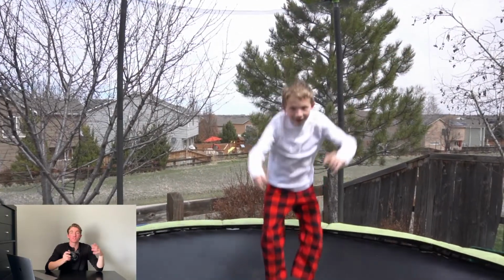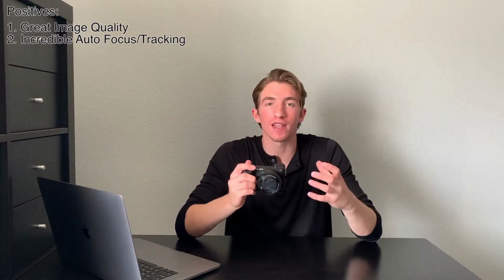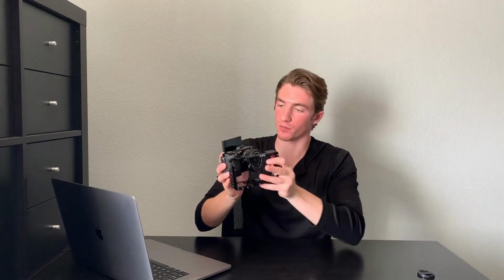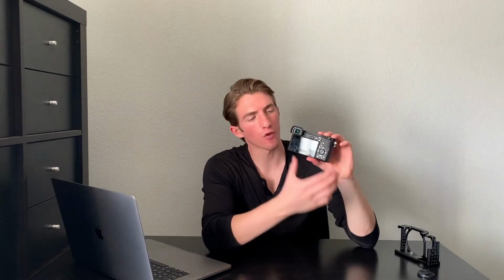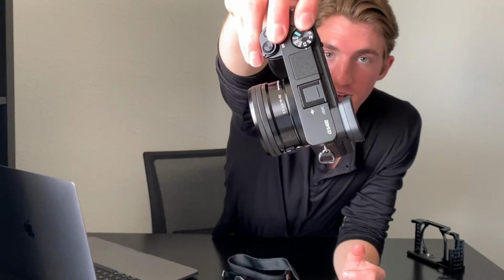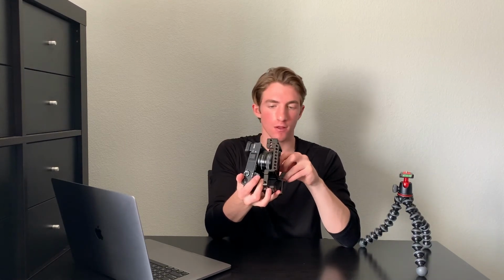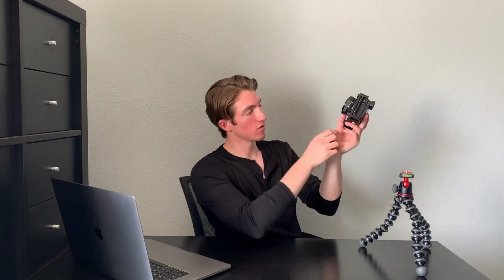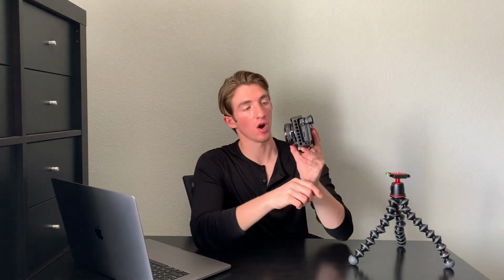Sony a6400 Honest Review (2020)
Sony a6400 (Amazon)

What’s going on guys, it's Gino from Modern Accessory Review where I help you find the best product for yourself. As you already know, in today's video we are talking about the Sony A6400. I personally bought this camera for YouTube because it has true 4k video and I always want to give you guys the best content possible. It starts at about $1000 with of course a 16-50mm lens, an awesome flip screen, and no record limit which is incredible to have for those of us creating videos.

Vlogging Setup:
Joby Tripod (Amazon)
Sony a6400 Camera Cage (Amazon)
Rode Mic (Amazon)